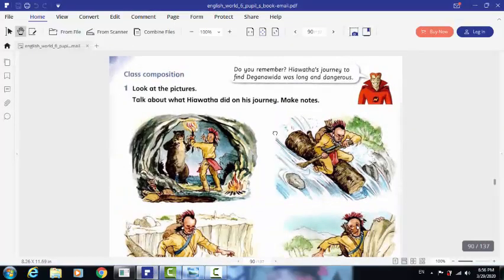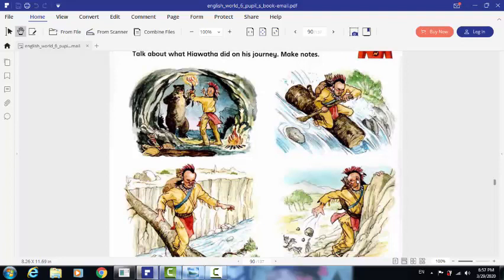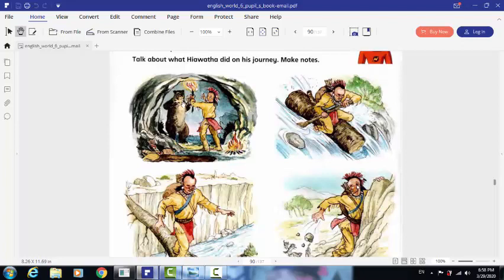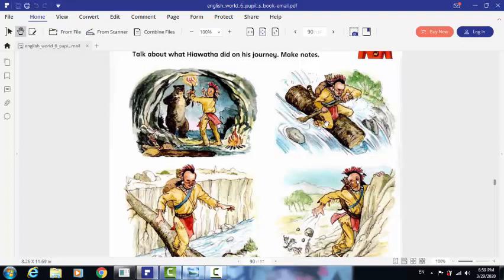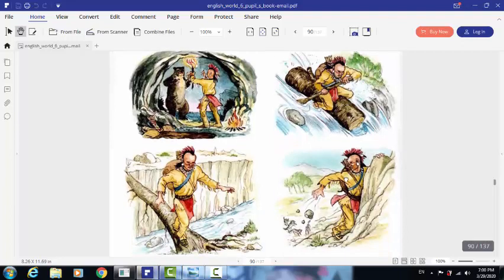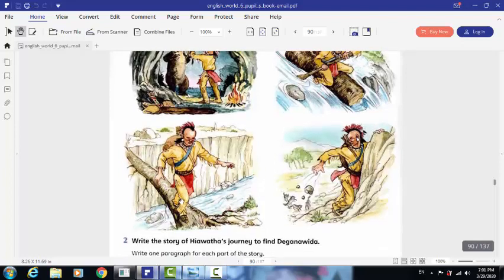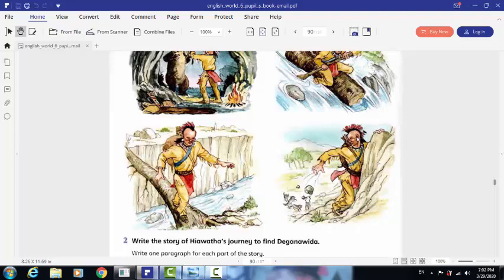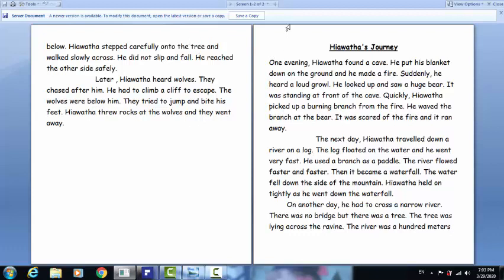Grade 6 /English/ writing / PB p.90